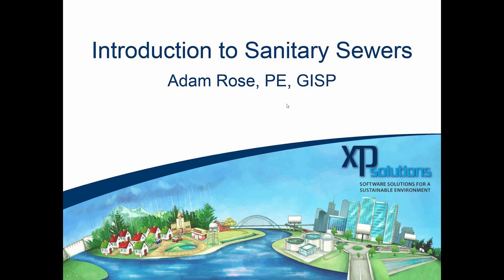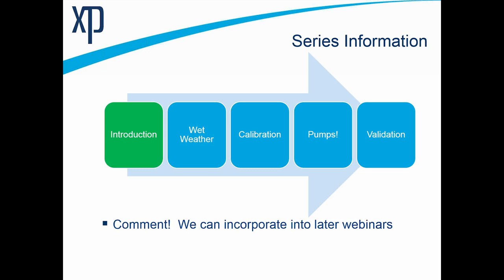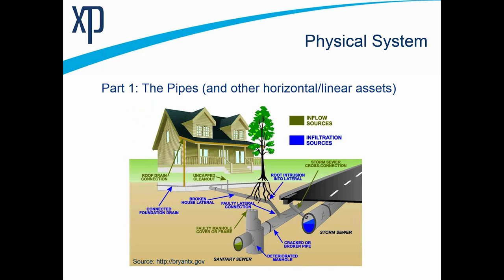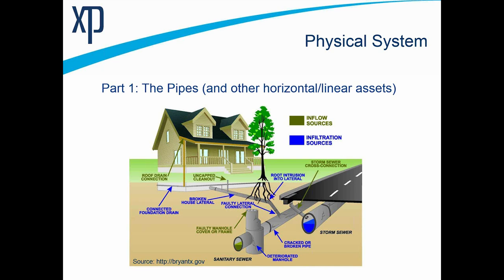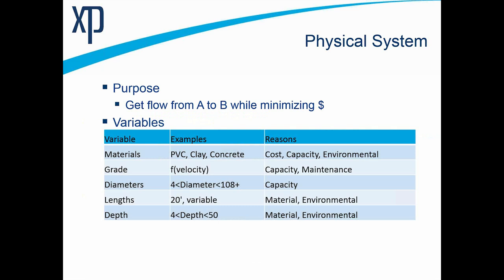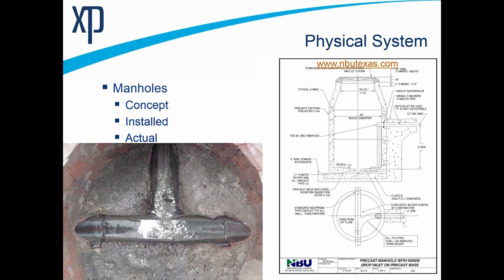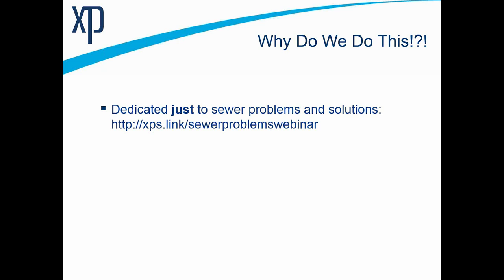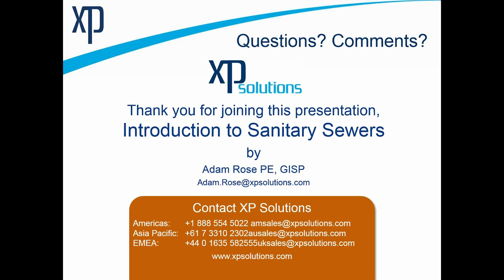Intro to Sanitary Sewers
Are you tasked with either building a new sanitary sewer model or updating and managing an existing model? Do you have questions about best practices in the design and implementation of your model? Do you have questions about how the physical parts of the system behave or are represented in a hydraulic model?

Watch the first part in a series of discussions focusing on sanitary sewers. This video focuses on the components that make up the overall physical system and on the development of dry weather flows under various conditions. The discussion is both theoretical and practical, with the goal of the attendee leaving with a solid understanding of all major aspects of the operation and control of a sanitary sewer system. Future webinars will cover wet weather flows, calibration, pumps and other others to further develop your knowledge in the field of sanitary sewer hydraulic modeling.